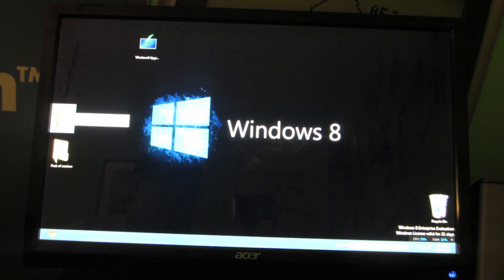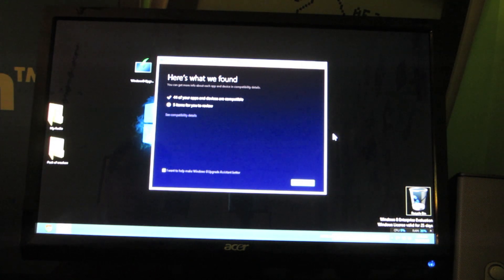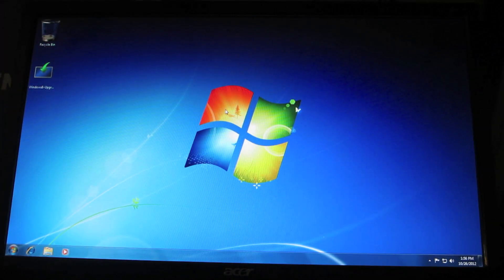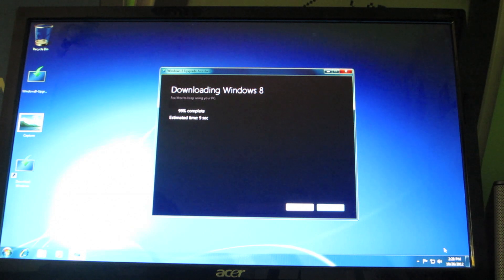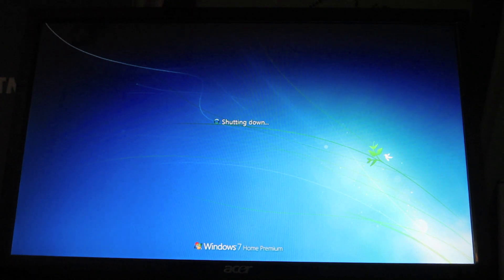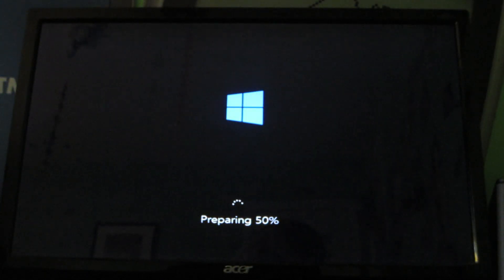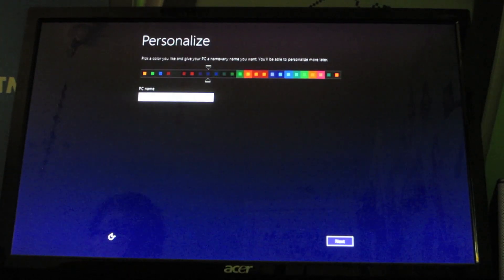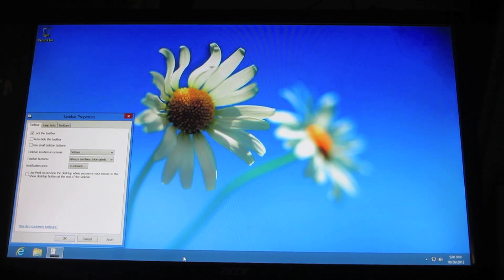Windows 8 online upgrade step by step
Note: Yeah I know this is a bit of a long video but, it's my real experience upgrading to windows 8.